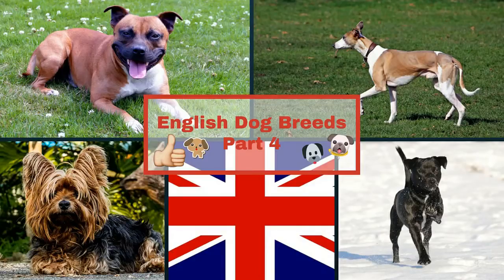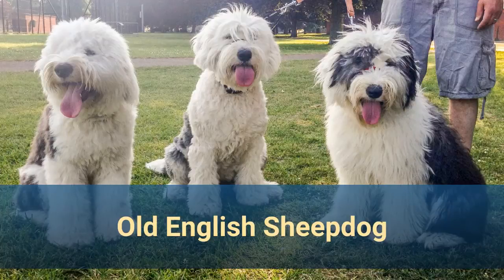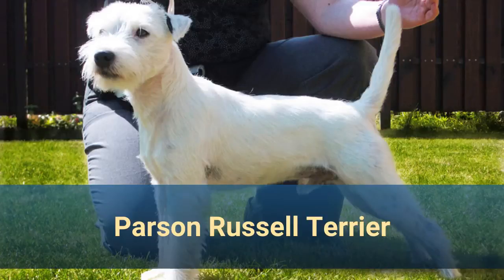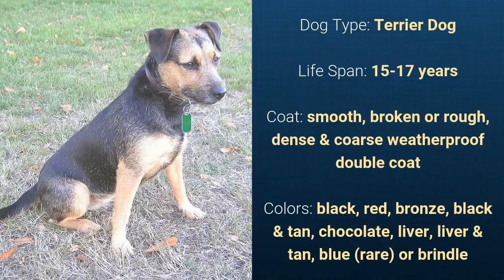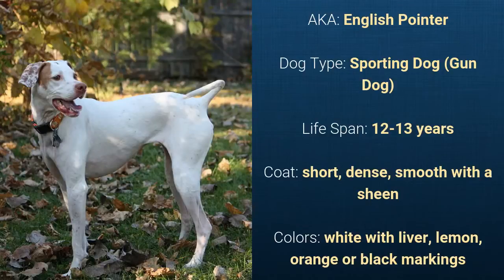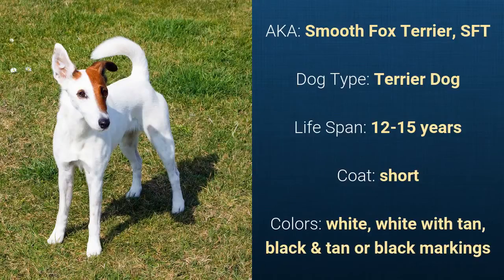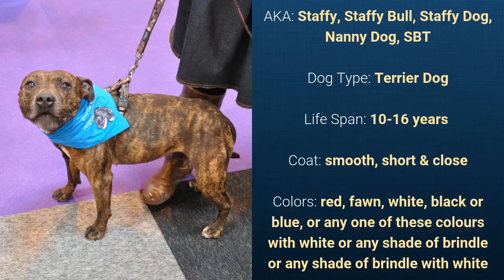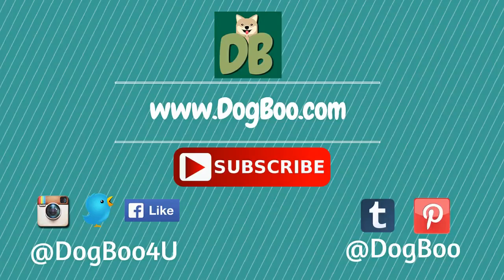English Dog Breeds Part 4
DogBoo's English Dog Breeds Part 4

This video series is dedicated in showcasing all dog breeds that originated in England. :)

So many cute & awesome English dog breeds. Do you own any of these dog breeds? :)

This video series comes in 5 parts. So many English dog breeds! :D

Here's the complete 4th part of the list:
22. Northern Inuit Dog
23. Old English Sheepdog
24. Parson Russell Terrier
25. Patterdale Terrier
26. Pointer
27. Fox Terrier (Smooth)
28. Staffordshire Bull Terrier

Which dog breed do you think is the cutest?

Thanks!